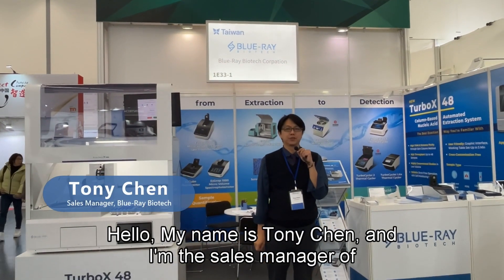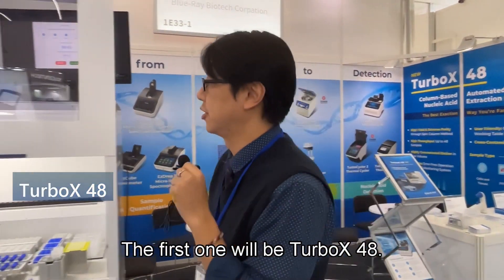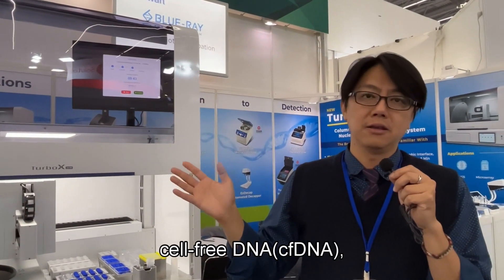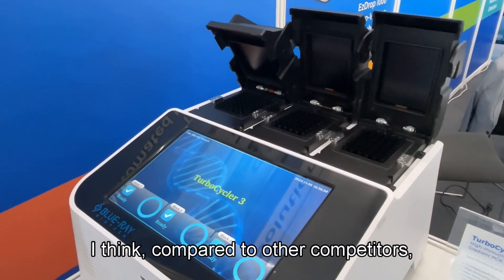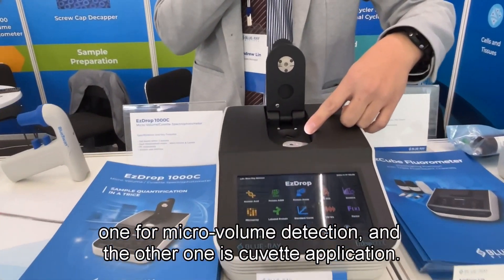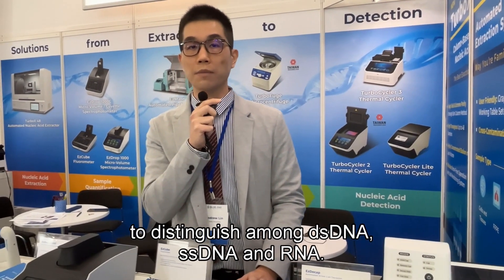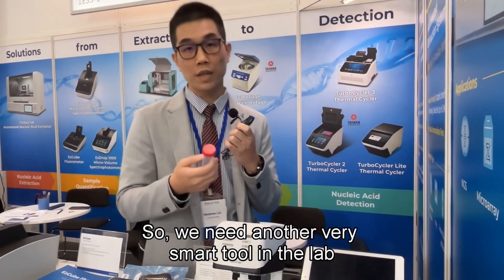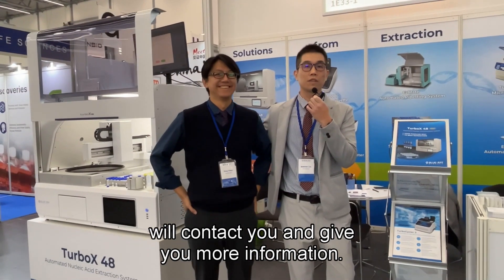Blue-Ray Biotech at MEDICA 2023│Blue-Ray Biotech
Blue-Ray Biotech showcased its comprehensive molecular biology solutions from sample extraction to detection at MEDICA 2023. Featuring TurboX 48 Automated Nucleic Acid Extraction System, TurboCycler 3 Thermal Cycler, EzCube Fluorometer, EzQuant Quantification Assay Kits, and EzDecap Automated Screw Cap Decapper.

These new products empower researchers to enhance lab efficiency with great convenience.

00:00 Blue-Ray Biotech Introduction

00:50 TurboX 48 Automated Nucleic Acid Extraction System

01:50 TurboCycler 2 Thermal Cycler

02:00 TurboCycler 3 Thermal Cycler

02:50 EzDrop 1000C Micro-Volume / Cuvette Spectrophotometer

03:08 EzCube Fluorometer

03:28 EzQuant Quantification Assay Kits

04:00 EzDecap Automated Screw Cap Decapper

Blue-Ray Biotech於MEDICA 2023展出從樣本萃取到檢測的全方位分子生物學解決方案。其中包括 TurboX 48 自動核酸萃取系統、TurboCycler 3 聚合酶連鎖反應儀、EzCube 螢光定量儀、EzQuant 定量分析試劑盒以及EzDecap 自動開蓋器。

希望研究人員能透過Blue-Ray Biotech一系列新產品帶來便利性與提升實驗室效率。